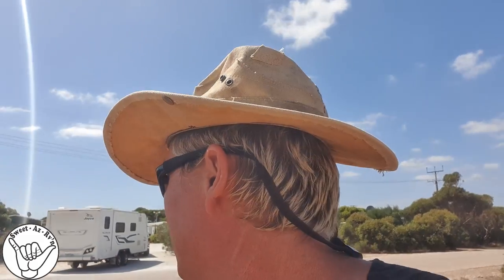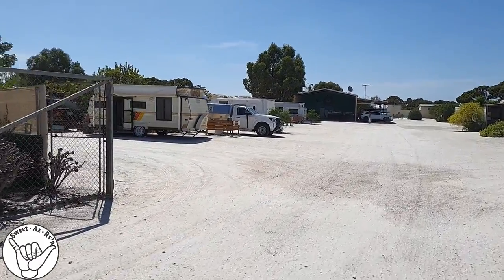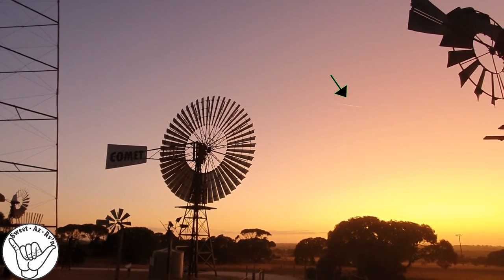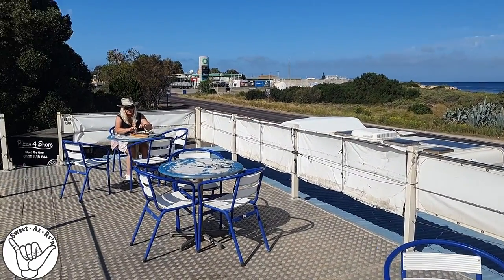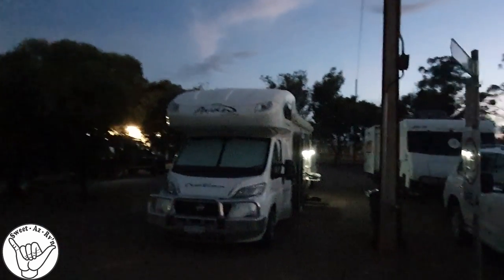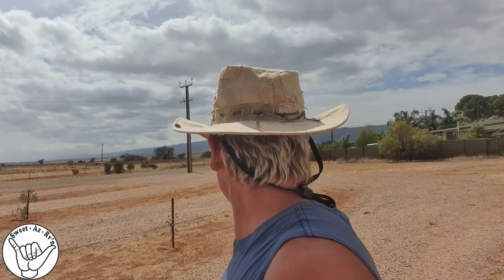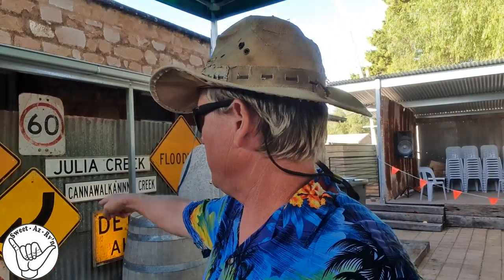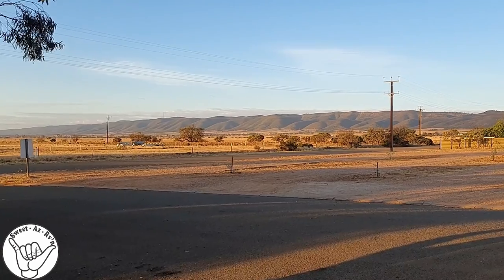Penong Windmill Museum And One Of The Best Sunrises We Have Seen So Far.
❤️Penong Windmill Museum And One Of The Best Sunrises We Have Seen So Far. See some of the Biggest, I've seen in South Australia at Dawn, This week we are at the end of the Nullarbor Plains and Heading to Adelaide, Checking out some of the Biggest things to see in SA (South Australia) . This Country is AMAZING, Put these places on your bucket list, Just get out there and do it. penong, windmill, museum,
S02E23
00:00 Introduction
00:45 Penong Caravan Park
01:29 Windmills by Day
06:03 Windmills by Dawn
08:40 Ceduna
10:09 Pink Galah - Kimba
14:48 Warnertown Pub
🔴 Other video(s):

Check it out,Some of the Biggest in SA Cant believe the Amazing Sunset & Sunrises # Living Off Grid Biggest in SA Check it out Biggest in SA Biggest in SA Amazing Sunset & Sunrises
Sweet-Az-RV'n seeing the Biggest in SA SA Has the Biggest,Biggest I have seen Check it out the Amazing Sunrises Check it out the Amazing Sunsets See some of the Biggest in South Australia at Dawn with Sweet-Az-Rv'n
Sunrise among the biggest things Offgrid sunsets offgrid Sunrises Sweet-Az-RV'n among the biggest things Sweet-Az-RV'n Offgrid sunsets Sweet-Az-RV'n offgrid Sunrises,Check it out Sweet-Az-RV'n,Sweet-Az-RV'n in SA Sweet-Az-RV'n cant believe how big they are,